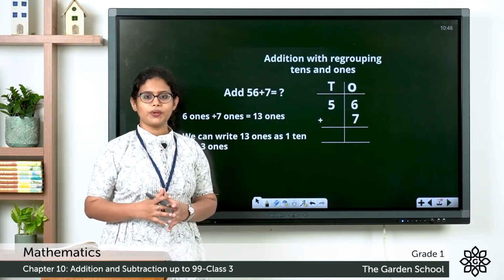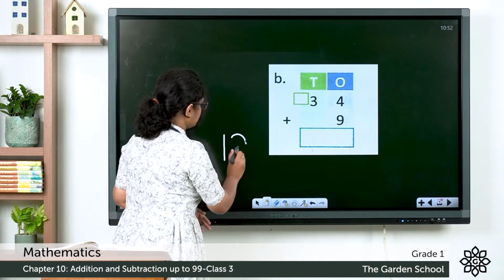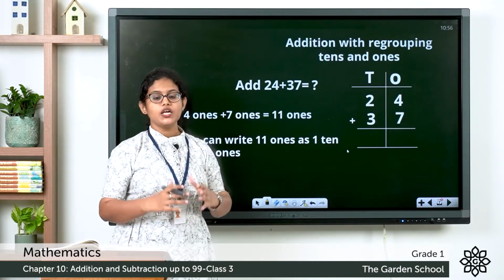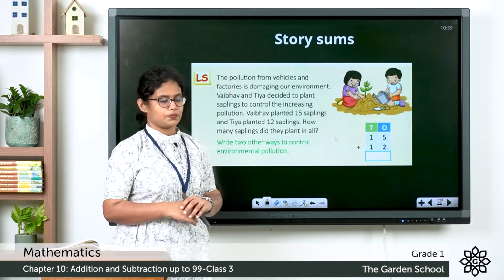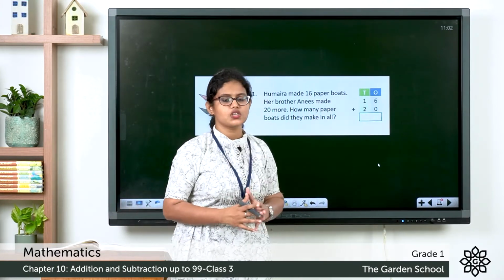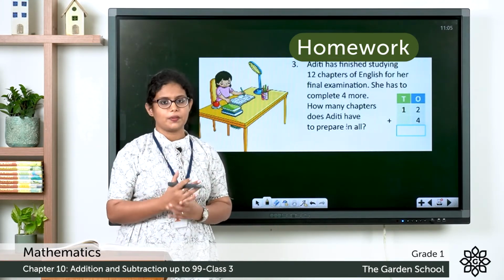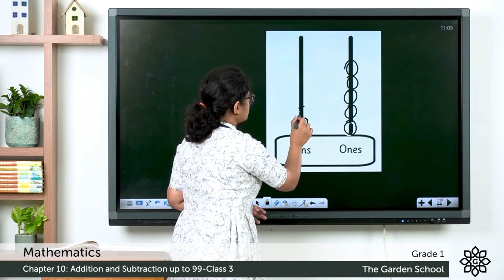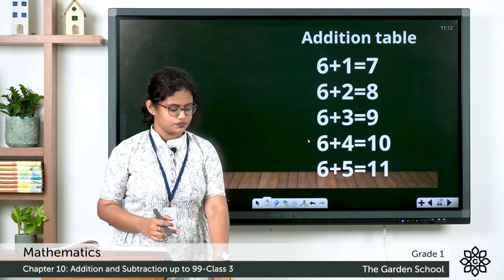Grade 1 Mathematics Chapter 10 Class 3 Story Sums and Subtraction on Abacus